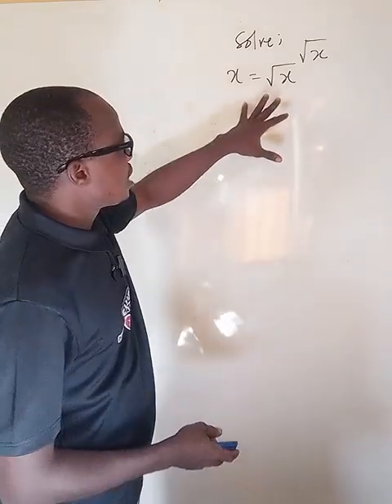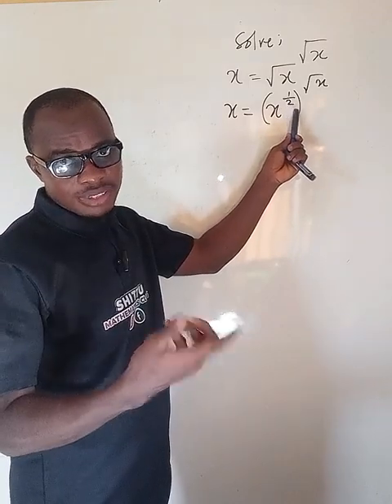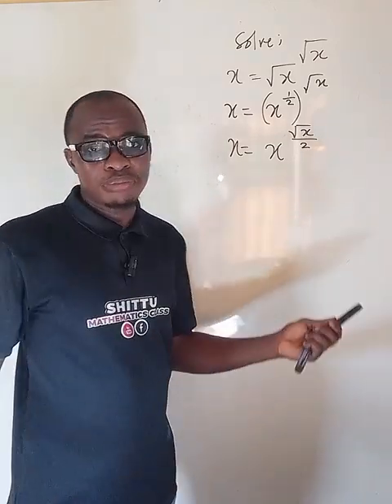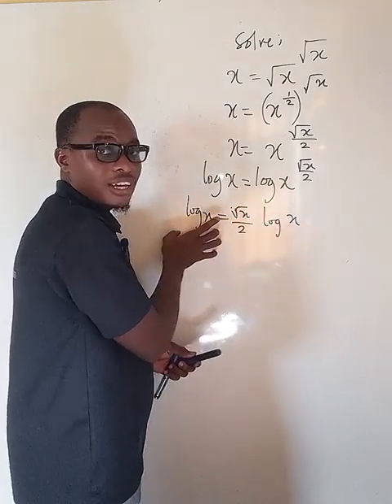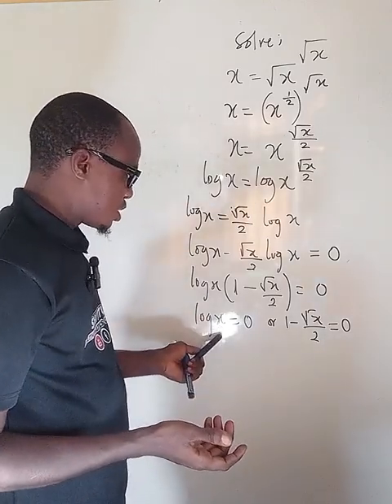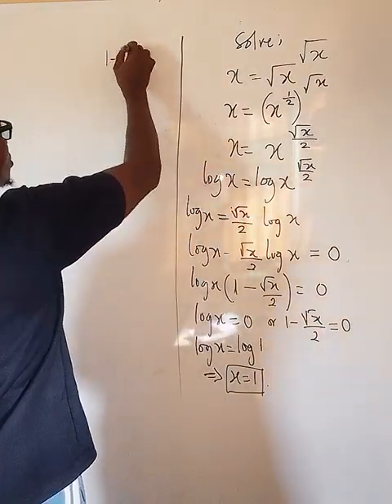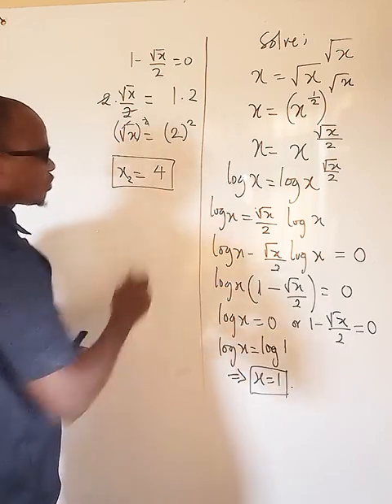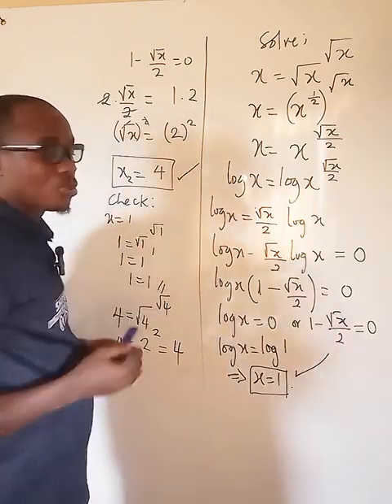Crush the Math Olympiad for USA Championships! x=?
Unlock the secrets to acing the Math Olympiad and bring home the gold for the USA Championships! In this video, we'll dive into expert strategies, problem-solving techniques, and insider tips to help you dominate the competition. From algebra to geometry, and from calculus to number theory, get ready to master the math concepts that will set you apart from the rest. Whether you're a seasoned math whiz or just starting out, this video is your ultimate guide to crushing the Math Olympiad and making your country proud. So, what are you waiting for? Let's get started and make math history together!